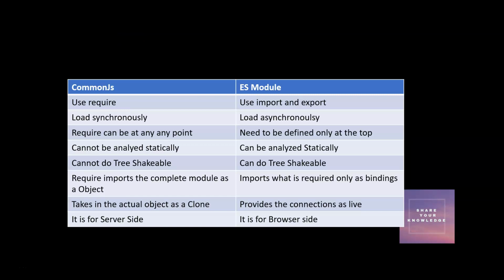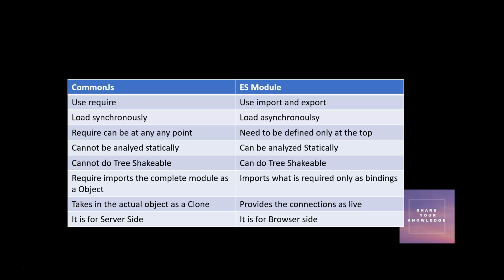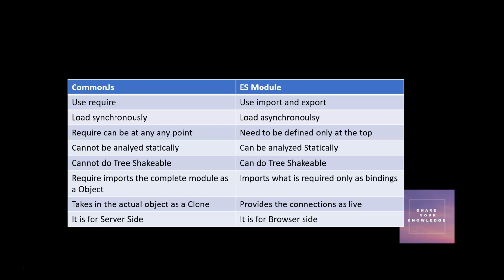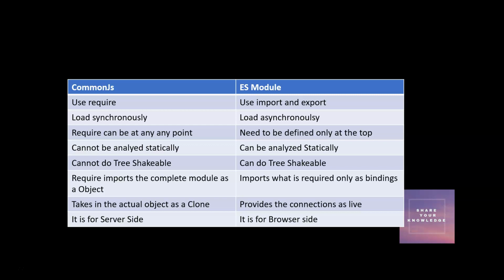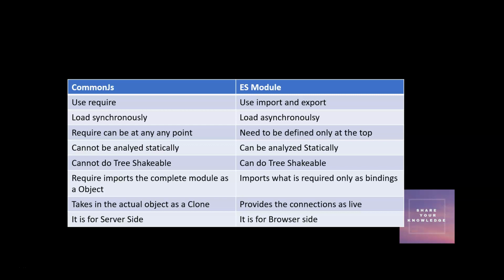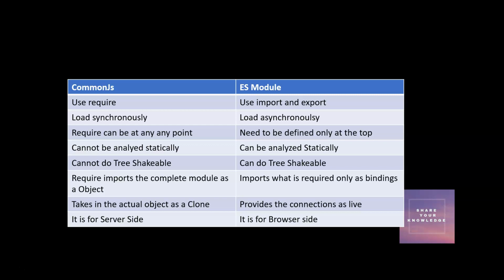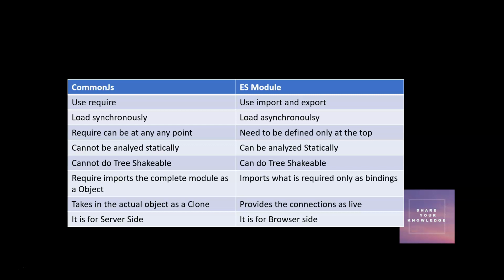es module vs common js module?